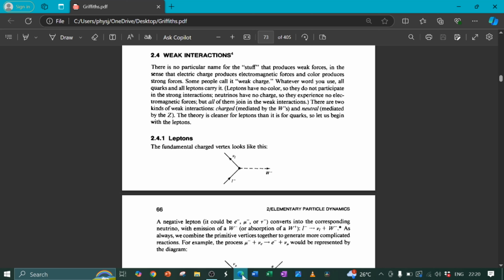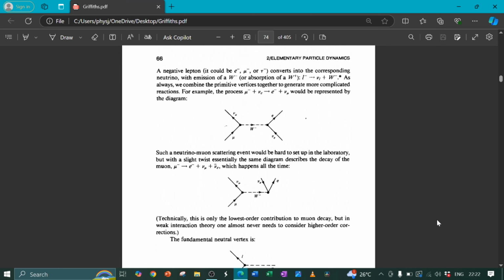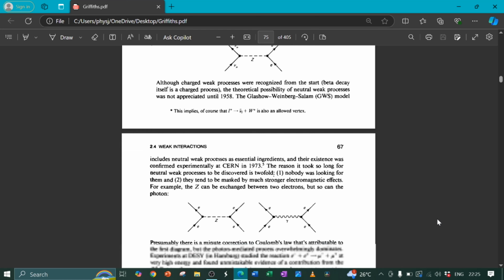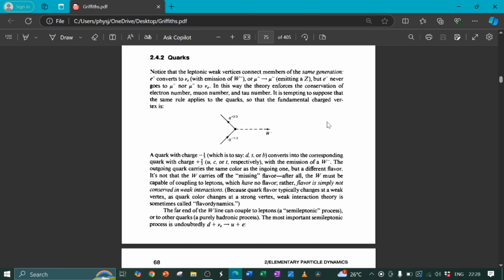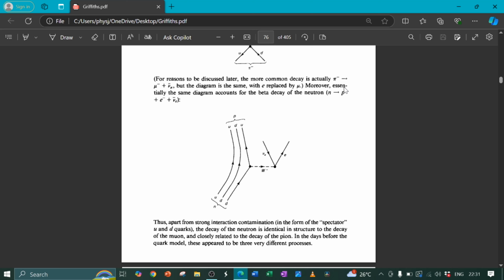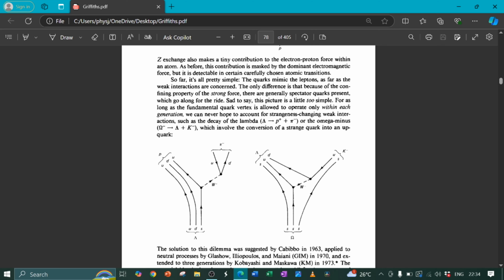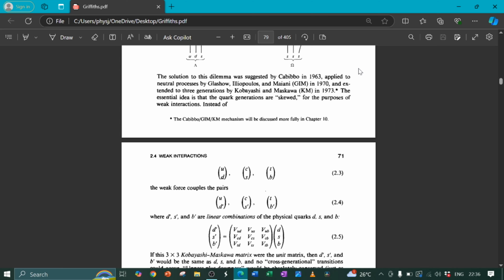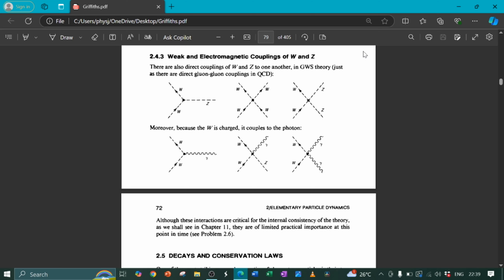Introduction to elementary particles | David Griffiths | Chapter 2 | Weak interactions | Quarks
Hi everyone, this is the 19th video on this channel. In this video series, I would upload the audio version of the book "Introduction to elementary particles" by David J. Griffiths. In this video, the Chapter -2 of the book is continued and the topic name is 'Weak interactions'. ALL THE BEST.